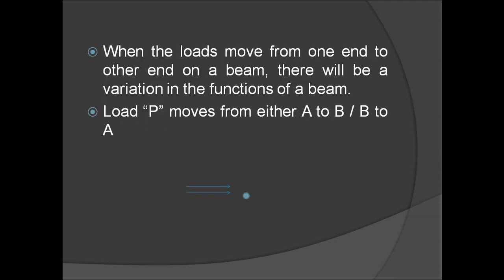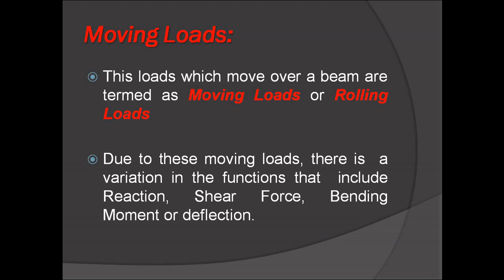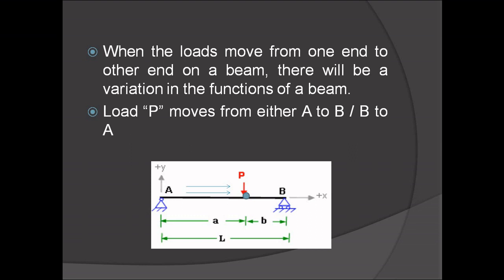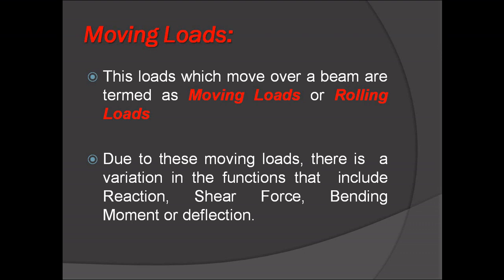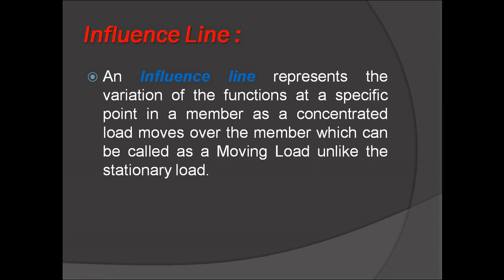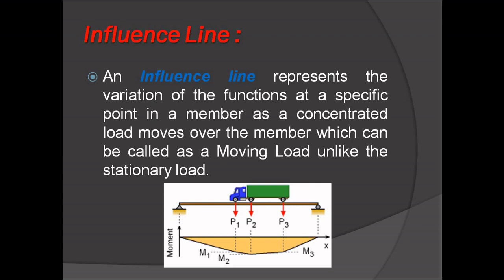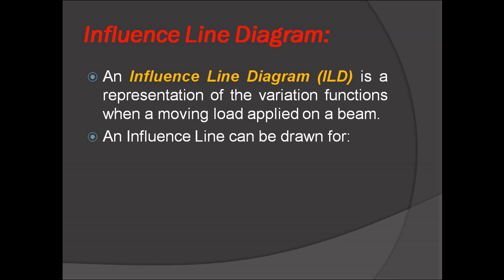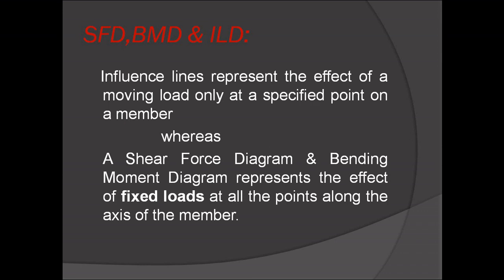Introduction to Influence Lines & Moving Loads | Structural Analysis-1 | Civil Engineering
Simple to understand the concept, explained with the examples